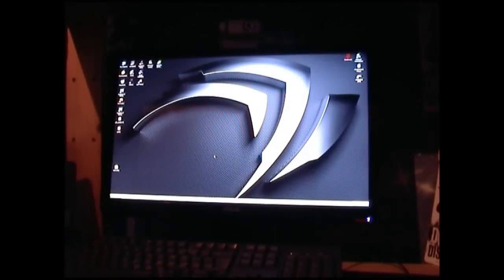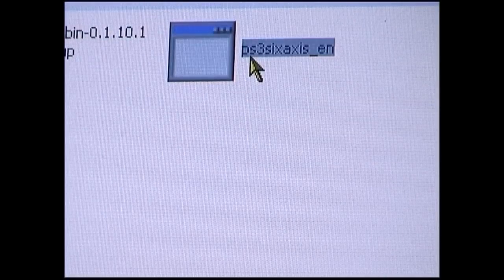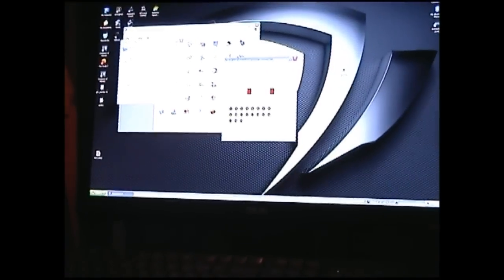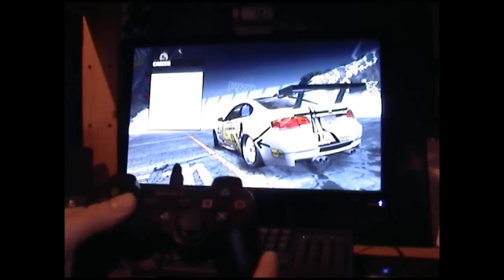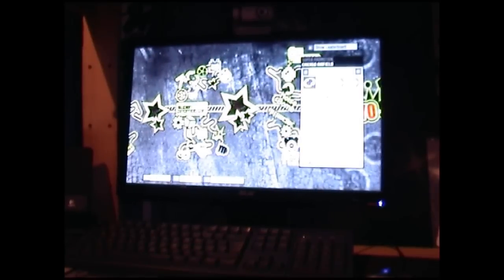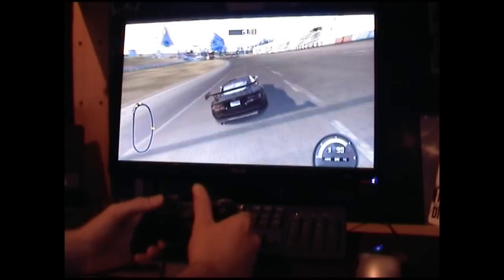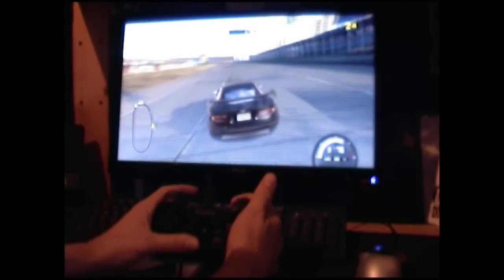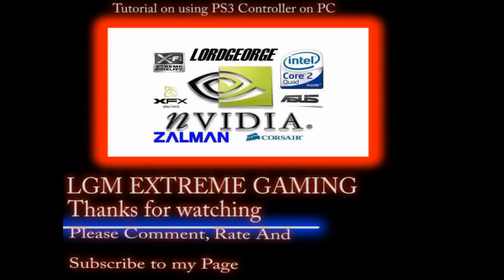Tutorial: How to use PS3 controller on PC for XP 32bit (HD)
then after downloaded install the sixaxis folder.
the to use the controller run the ps3sixaxis_en file and connect the ps3 controller and run the programme once more.
finaly press the PS button in the center of the keypad to connect.
the go to controlle pannel and go to gaming controllers and check the ps3 shows, in there you can calibrate the controller and check to see if it is fully functional..
"QUOTE"!!! the sixaxis motion does not work only the buttons its self